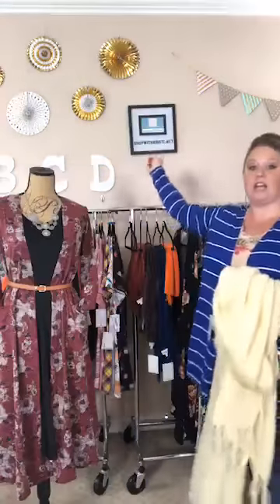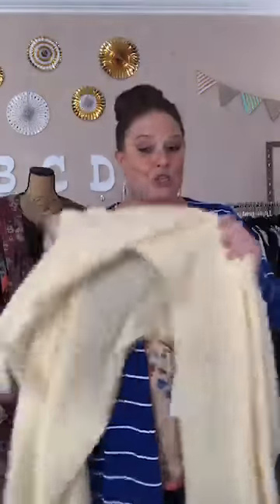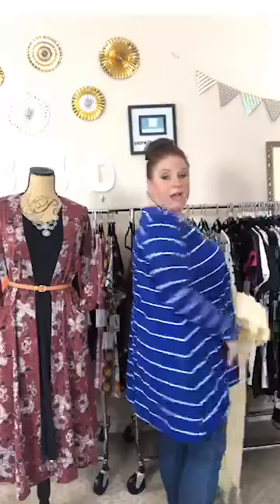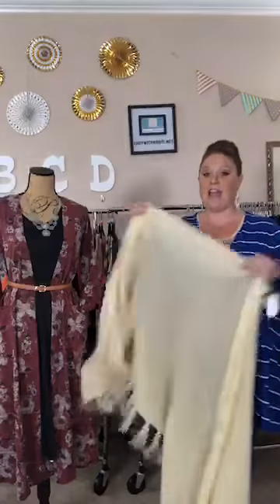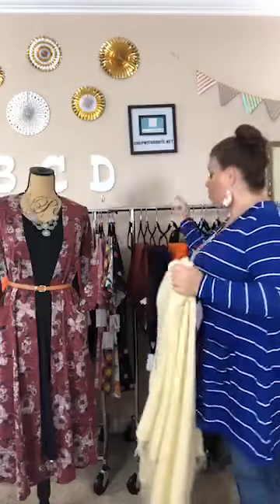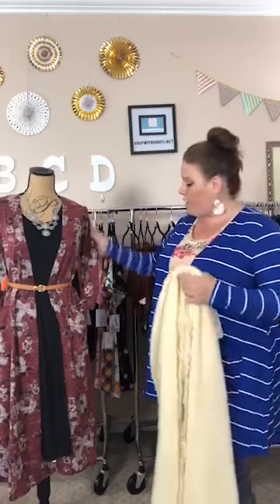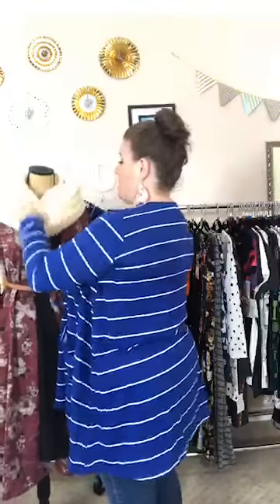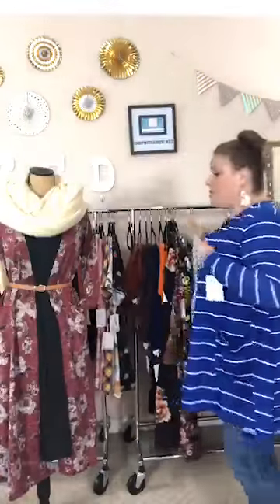Sweaters, Cardigans, Scarf, Shawl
⚡️Speed Video: Sweaters, Cardigans, Scarf, and Shawl by LuLaRoe
~ Caroline Details:
The Caroline cardigan is just the right layer you need. Falling below the waist and made from the comfiest of fabrics, it’s absolutely irresistible—and just wait until you see the prints! And as if you needed more to love...pockets!
~ Sarah Details:
The Sarah cardigan is one of our favorite layering pieces; featuring a cropped long sleeve for easy movement and a flattering silhouette. Being a little longer than our other layering pieces, hitting around mid calf, the Sarah is perfect for those chilly adventures. Yet, boasting a lightweight and breathable design, it’s still a go-to piece on those warm summer nights. Versatile and irresistibly comfortable, the Sarah is sure to be your fave.
~ Mimi Details:
The Mimi is a sweater-knit wrap featuring center-front buttons and a fringed hem. The beauty of the Mimi lies in the soft yarns, various knits, and rich hues. The Mimi encourages stylistic creativity and self-expression; with its simple shape, it can be worn as a  poncho, cape, scarf, or any other way that suits you.